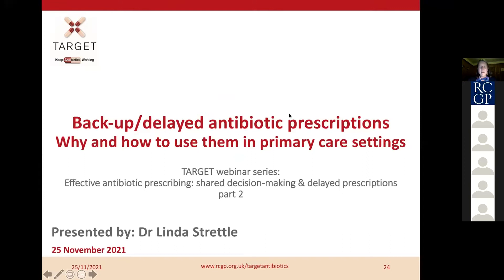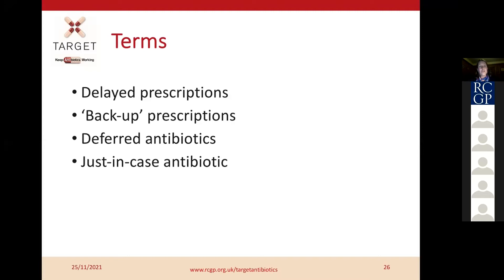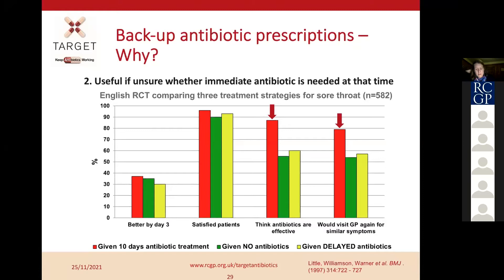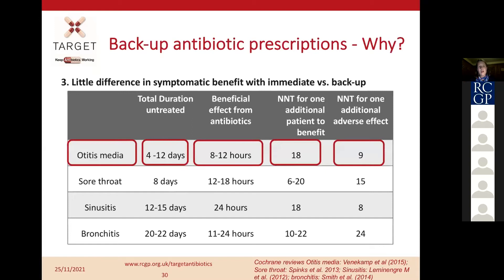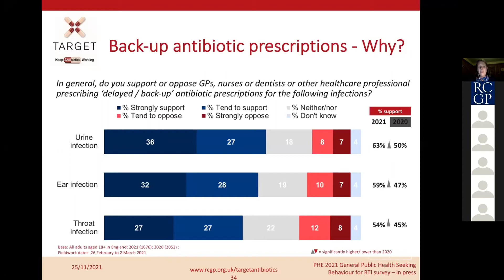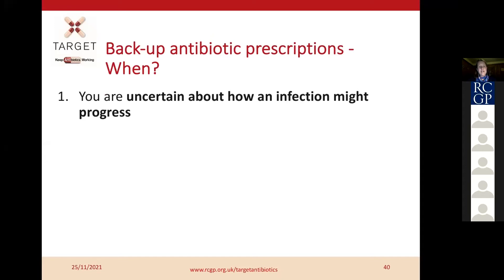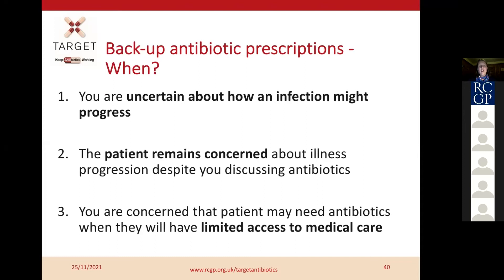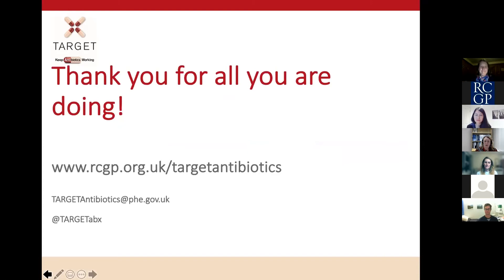Back-up/delayed antibiotic prescriptions: why and how to use them in primary care settings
This webinar is for all colleagues working in primary care teams who discuss antibiotic management and treatment options with patients. It aims to enhance knowledge and confidence of prescribers to use back up/delayed antibiotics, as recommended by NICE, in ways that lead to effective management of common infection and a reduction in unnecessary antibiotic use.

The webinar will be presented by Dr Linda Strettle, a general practitioner working in a primary care setting, and include a panel Q&A session with colleagues from the TARGET team and the 'STEP-UP' research study team.

Learning objectives:
• Understand the evidence for using back-up/delayed antibiotic prescriptions
• Recognise when it is appropriate to use back-up/delayed antibiotic prescriptions
• Discover quick and easy tips on how to explain delayed antibiotic prescriptions to patients
• Learn different ways to issue delayed antibiotic prescriptions

Who is it for:
Primary care prescribers including:  GPs, GPNs, practice managers, pharmacists, AHPs and medical students.

Background:
Using back-up/delayed antibiotic prescriptions is recommended in NICE guidelines, and when used appropriately can be a useful antimicrobial stewardship tool.
Research evidence from UK-based studies [1-3] and a Cochrane systematic review [4] has shown that using back-up/delayed antibiotic prescriptions (instead of immediate antibiotic prescriptions) with a good explanation is a safe and effective strategy for managing common respiratory tract infections to: reduce re-consultations, prevent complications, reduce antibiotic use, and increase a patients ability to self-manage infection.
This webinar will cover the how and why of back up/delayed prescription use and provide useful tips for discussing these types of prescriptions with patients.

1. Little P, Moore M, Kelly J, Williamson I, Leydon G, McDermott L, ... Stuart B. Delayed antibiotic prescribing strategies for respiratory tract infections in primary care: pragmatic, factorial, randomised controlled trial. BMJ. 2014; 348:g1606.
2. Little P, Stuart B, Hobbs FR, Butler CC, Hay AD, Delaney B, ... Everitt H. Antibiotic prescription strategies for acute sore throat: a prospective observational cohort study. The Lancet Infectious Diseases. 2014; 14(3):213-219.
3. Little P, Stuart B, Smith S, Thompson MJ, Knox K, van den Bruel A, ... Mant D. Antibiotic prescription strategies and adverse outcome for uncomplicated lower respiratory tract infections: prospective cough complication cohort (3C) study. BMJ. 2017; 357:j2148.
4. Spurling GK, Del Mar CB, Dooley L, Foxlee R, Farley R. Delayed antibiotic prescriptions for respiratory infections. Cochrane Database of Systematic Reviews. 2017(9).